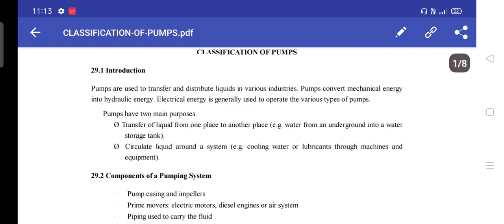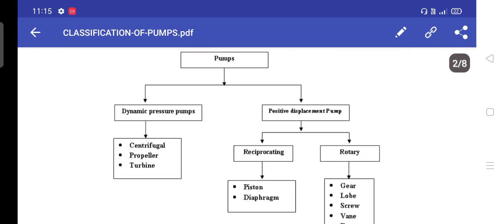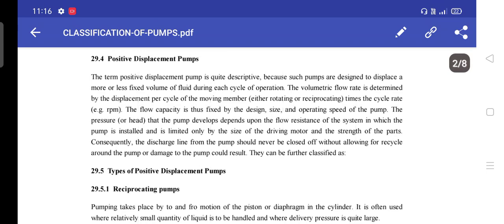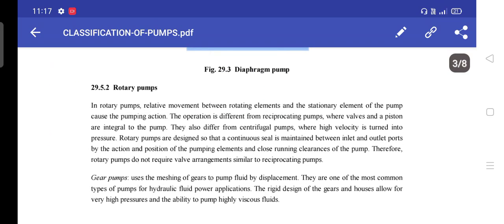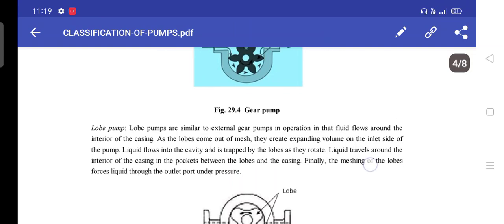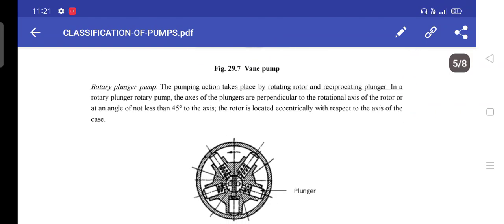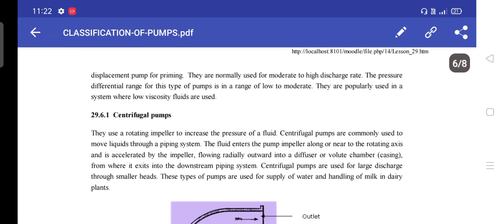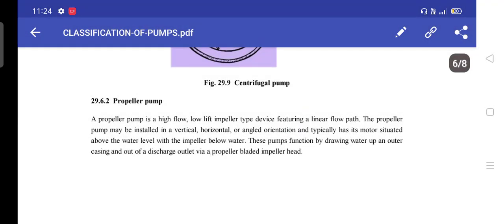Fluid mechanics & Machinery Unit 4_1